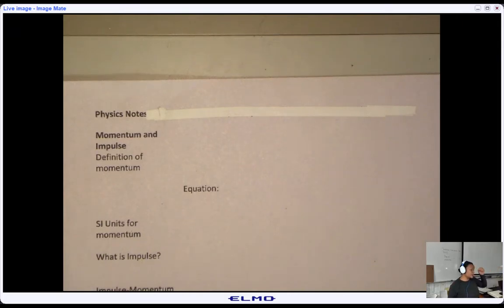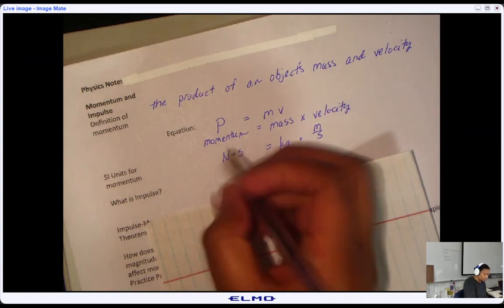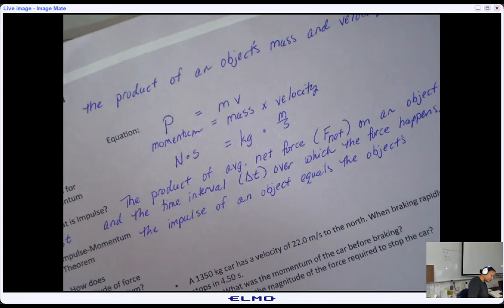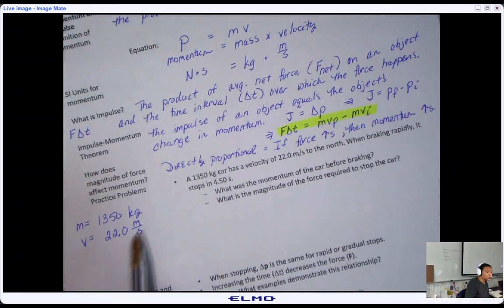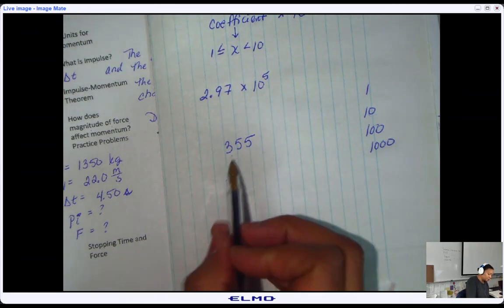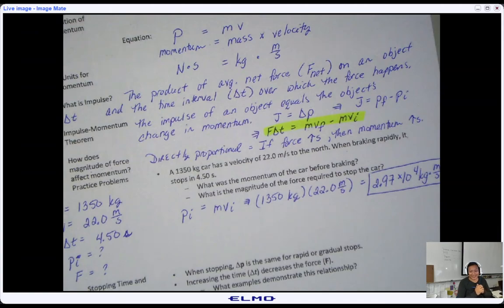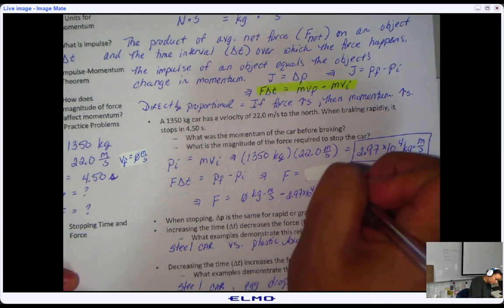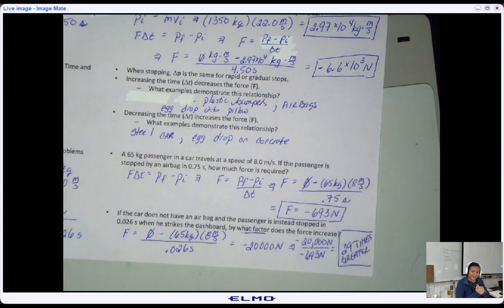Momentum and Impulse Notes